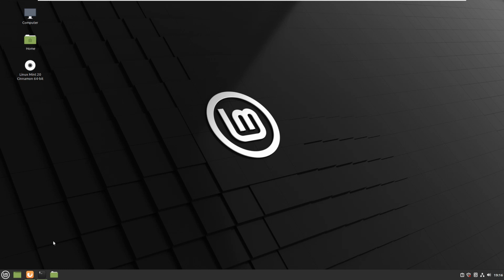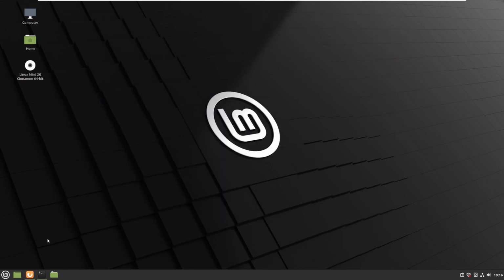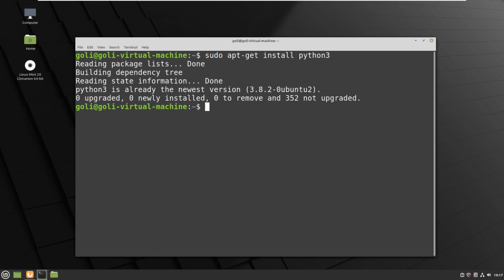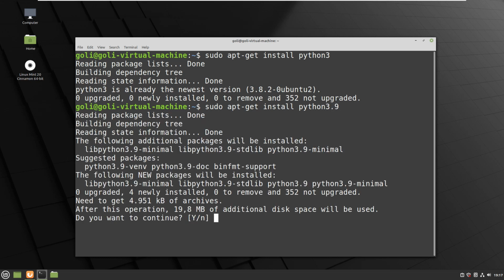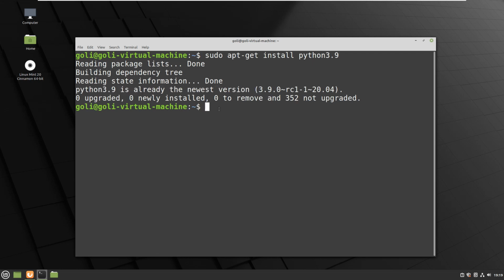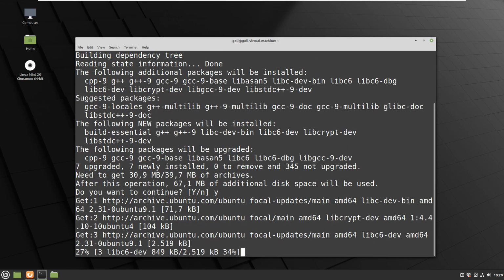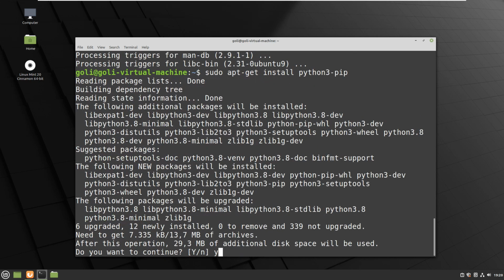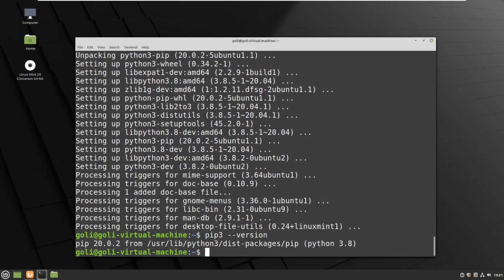How to install python and pip on Linux.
Hello guys, in this video we will see how we can install python on linux.